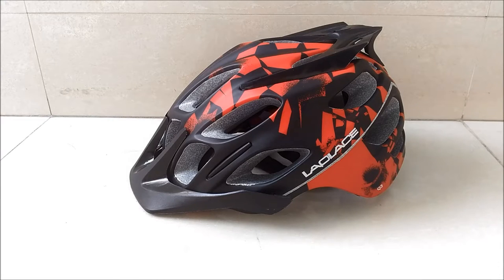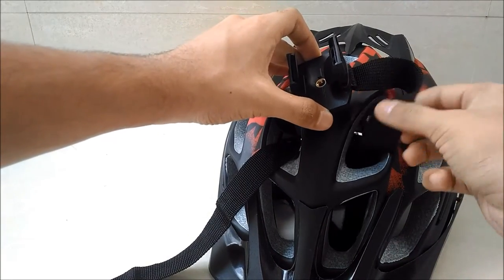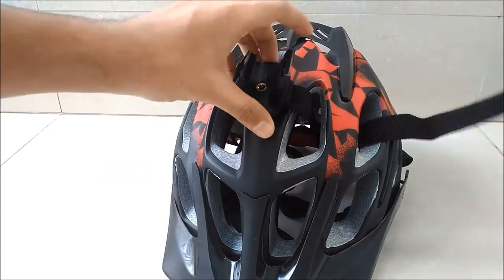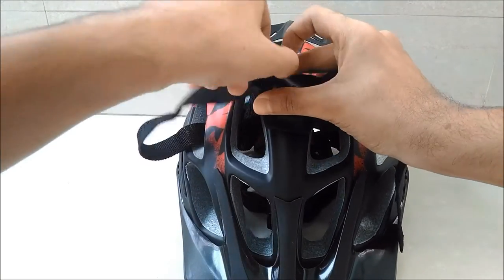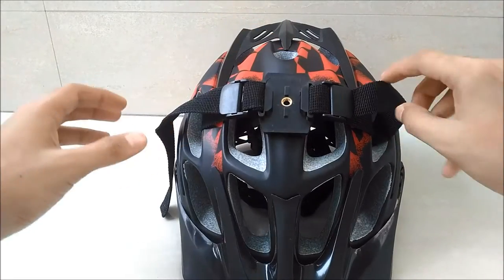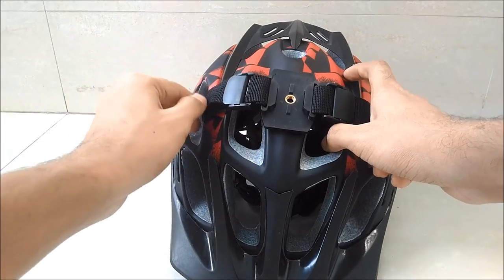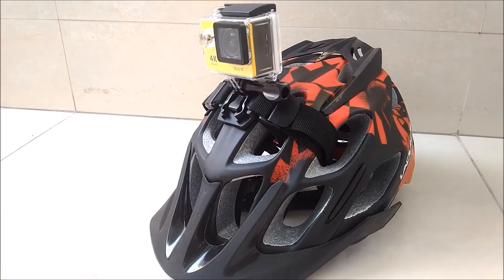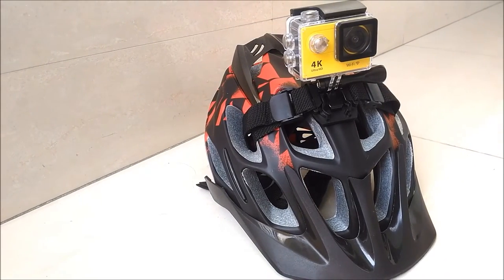How To Mount Action Camera On Helmet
learn to mount your action camera on your helmet and take it out on the trails. Unlike other places, ur head acts as a natural stabilizer and gives u slightly stable shots.